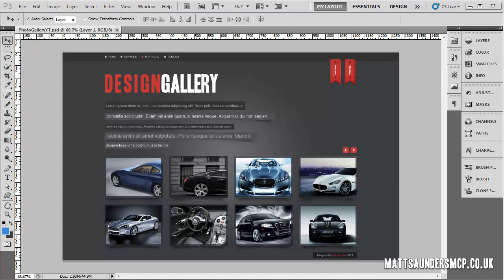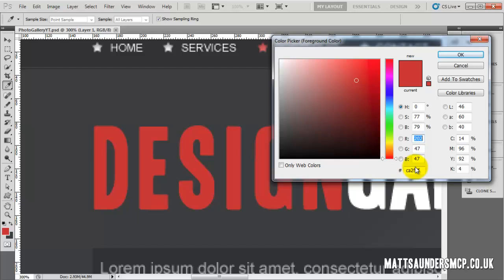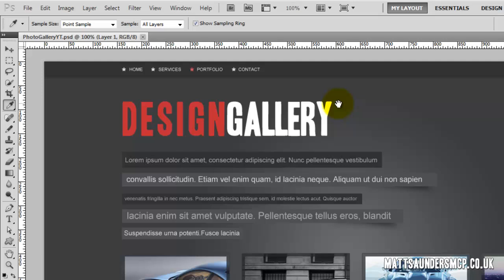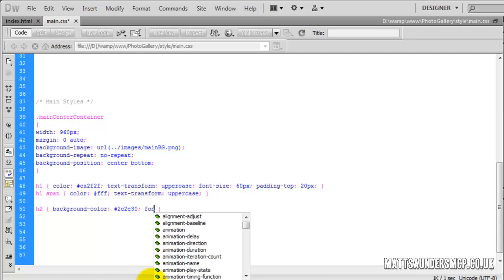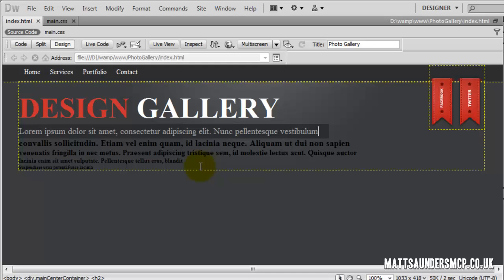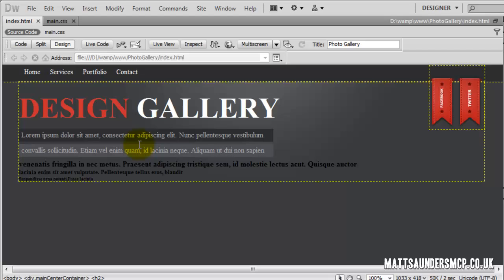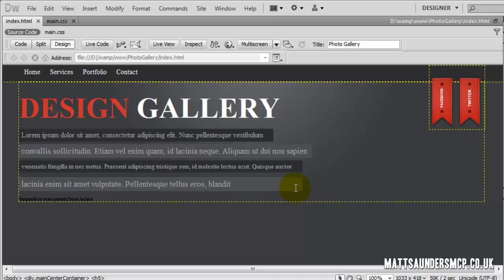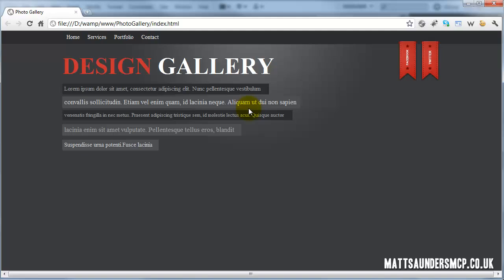Photo Gallery #7: Main Heading Text